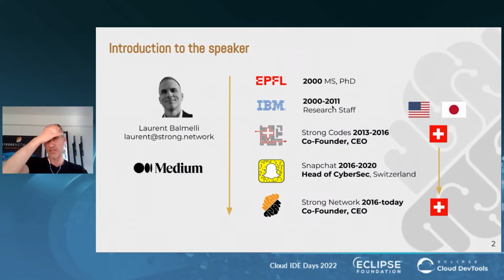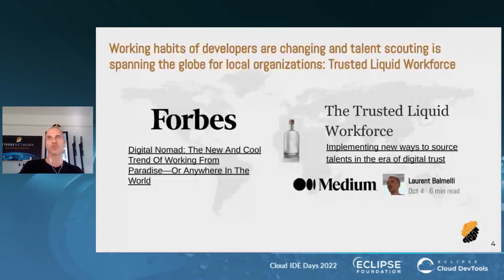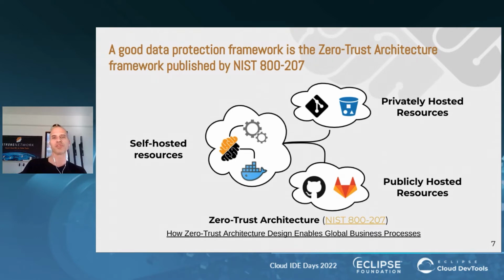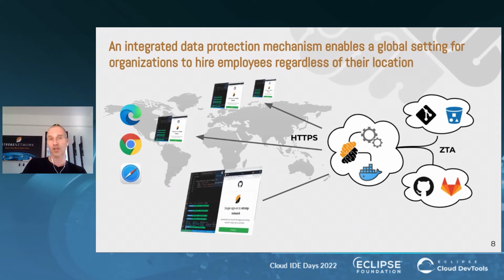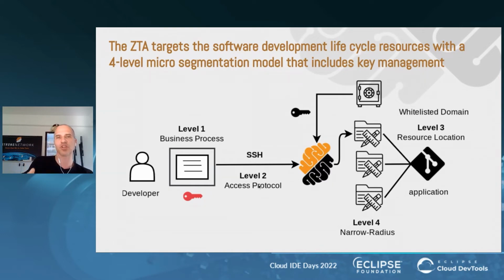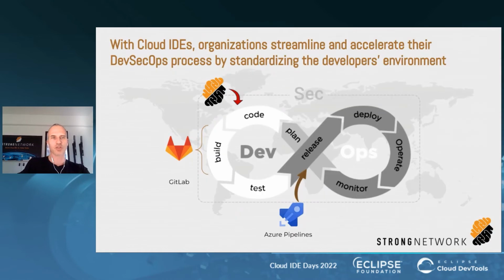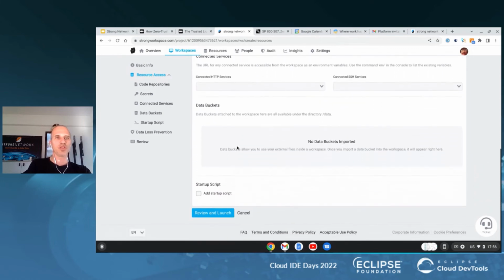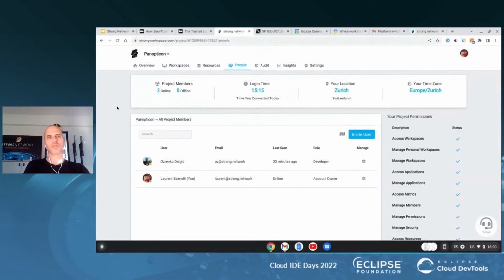Protect Your Cloud-IDE Dev Process Against Data Leaks - Laurent Balmelli - Cloud IDE Days 2022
Laurent Balmelli speaks at Cloud IDE Days 2022

We explain how Cloud IDEs are the perfect means to deliver a zero-trust architecture across a code development process that involves a global team of coders, such that the organization's source code, data and credentials are protected from leaks without the need of any endpoint security.